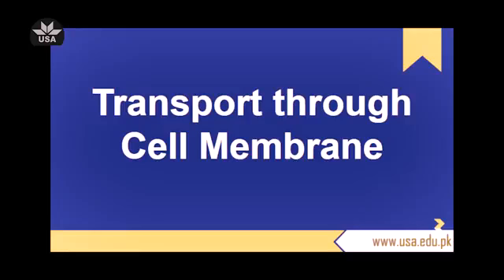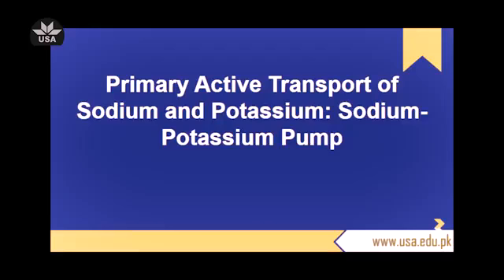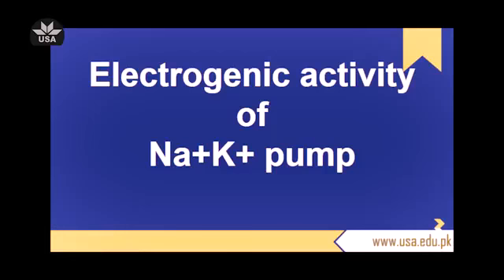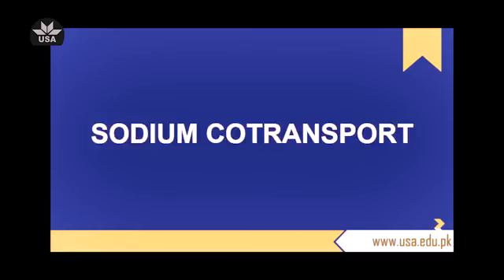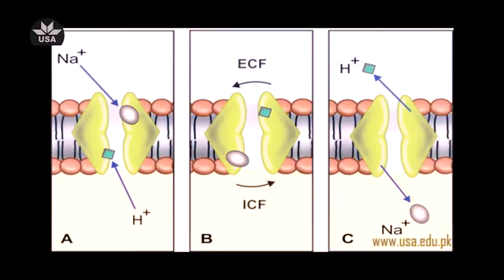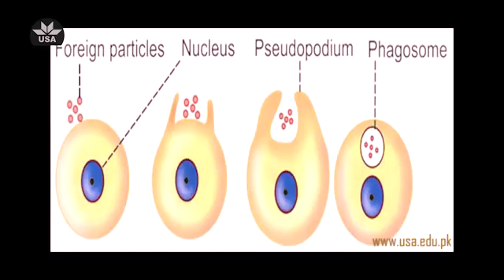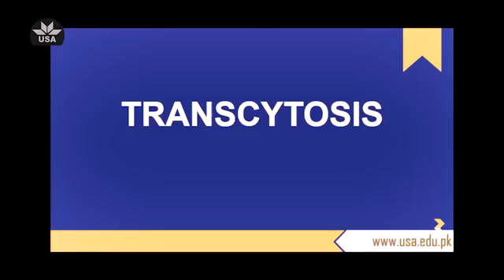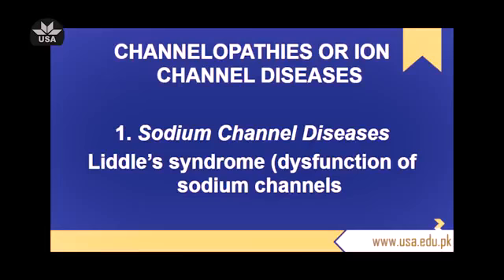L4 | University of South Asia | Digital Learning | Quratr Ul ain Nazar